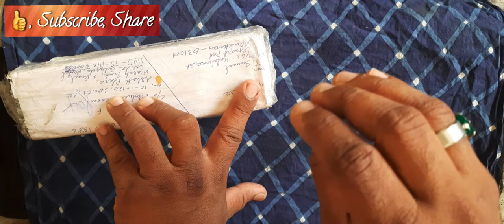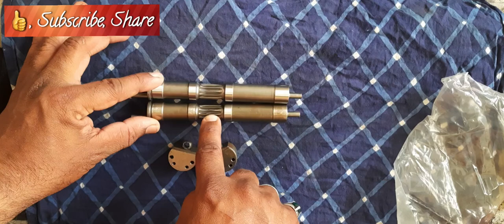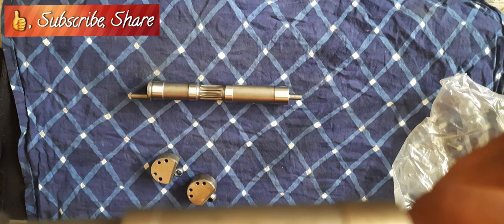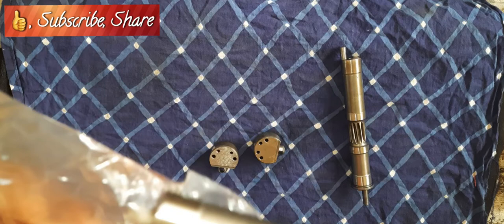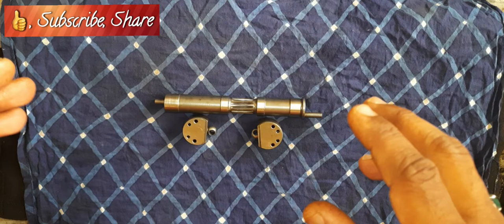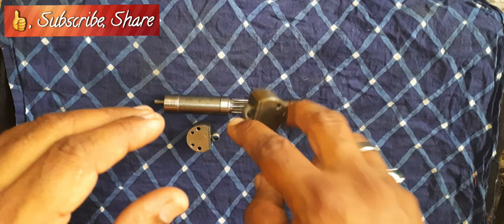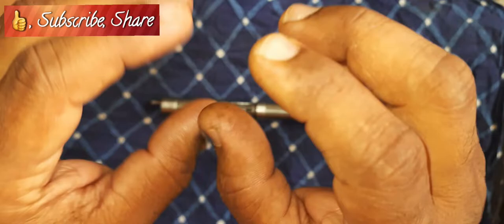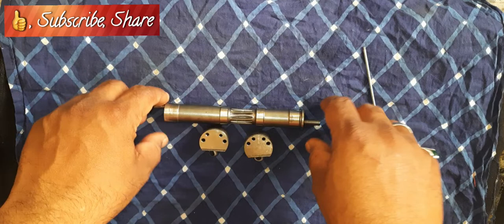How to Save your Castiron Bullet's 🛢Pump Disk from Failing.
First Time in 8 years. Received first set of Big Oil Pump Disk after 2 year's of purchase, with a complaint of failure.

kindly follow the video till the end...